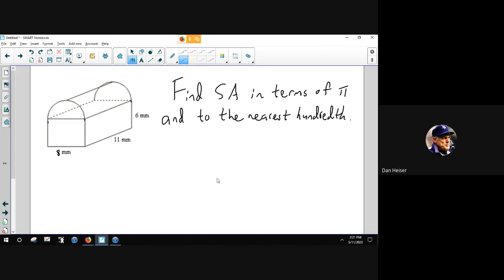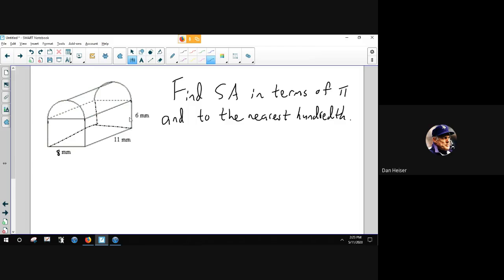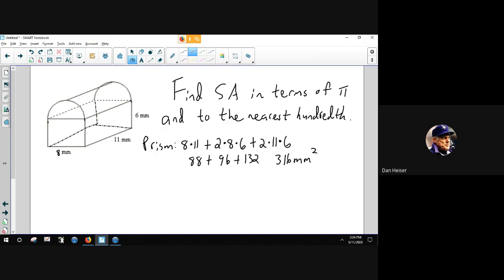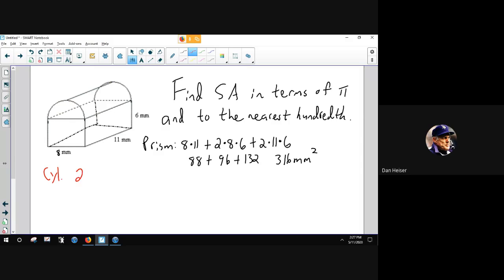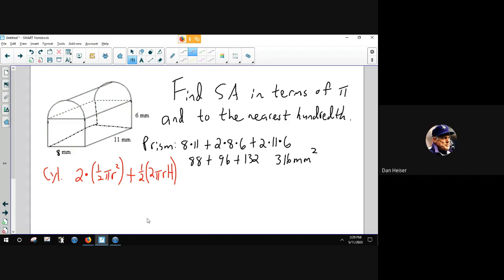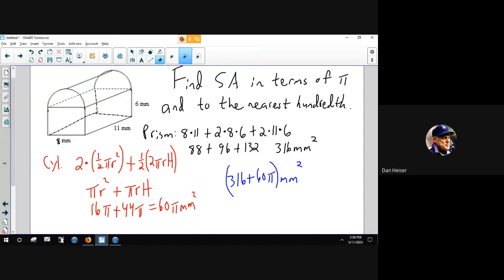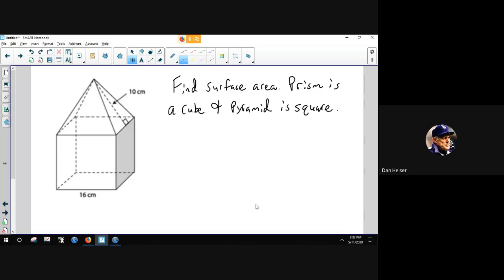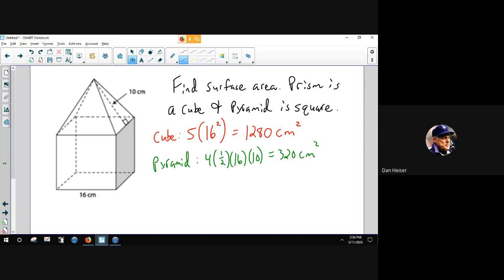SA combined solids